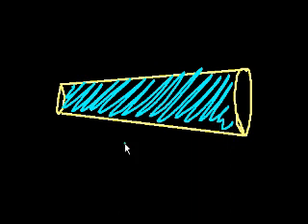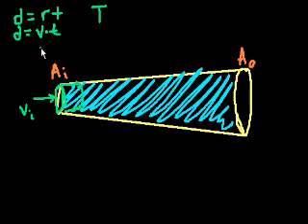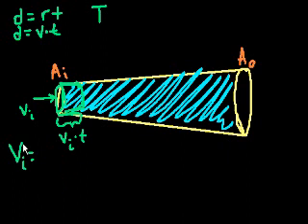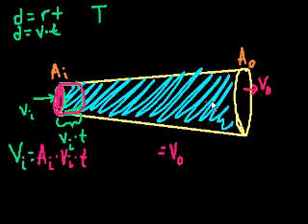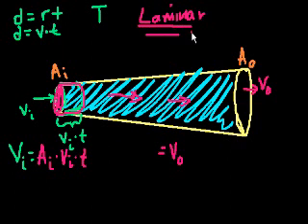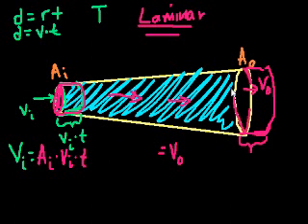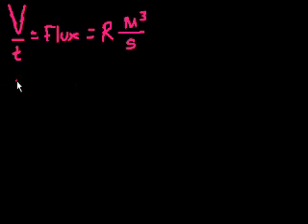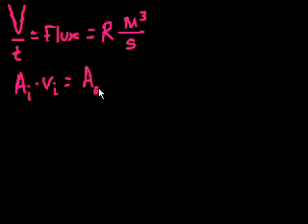Volume flow rate and equation of continuity | Fluids | Physics | Khan Academy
Courses on Khan Academy are always 100% free. Start practicing—and saving your progress—now

Sal introduces the notion of moving fluids and laminar flow. Then he uses the incompressibility of a liquid to show that the volume flow rate (flux) must remain constant. Sal then derives the equation of continuity in terms of the area and speed. . Created by Sal Khan.